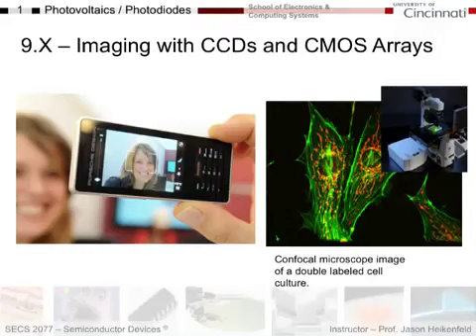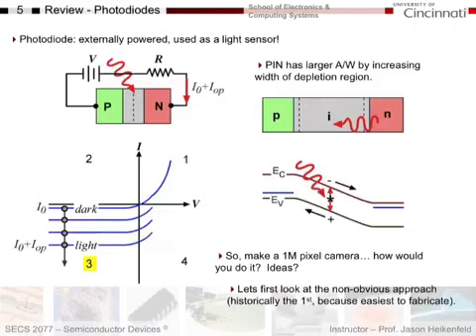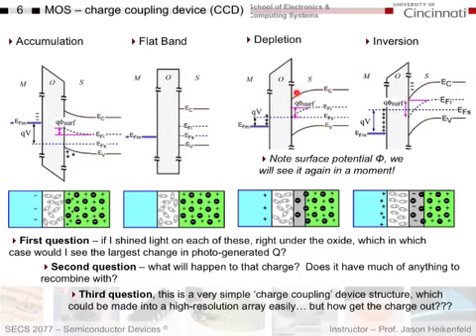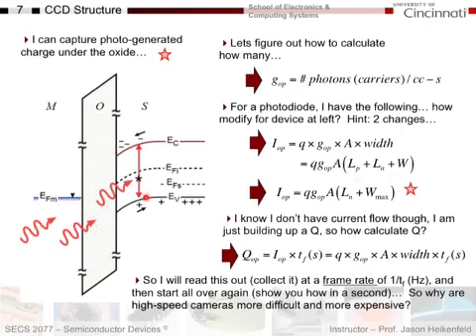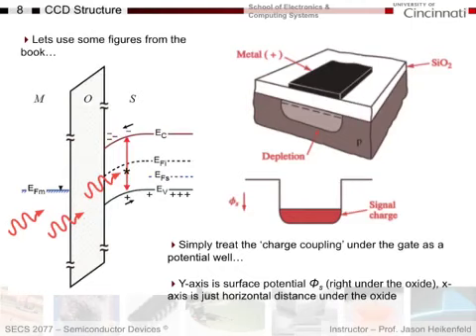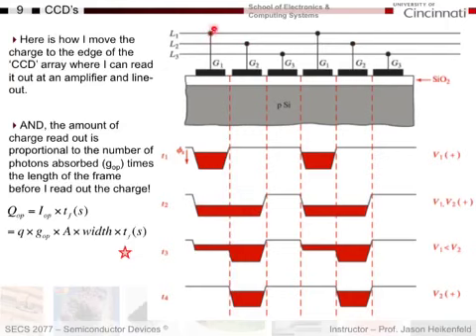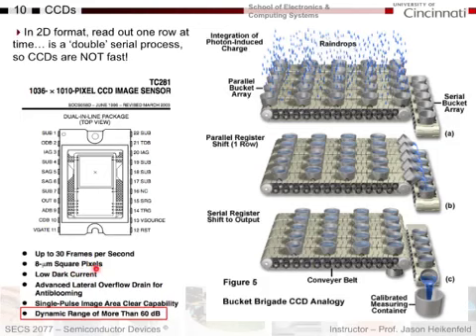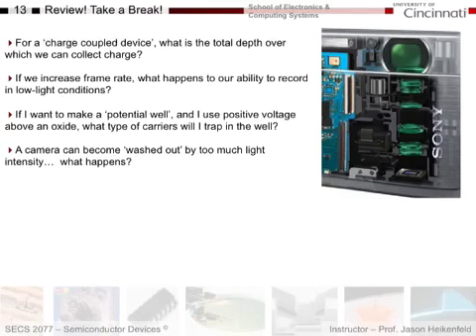Imaging Part A